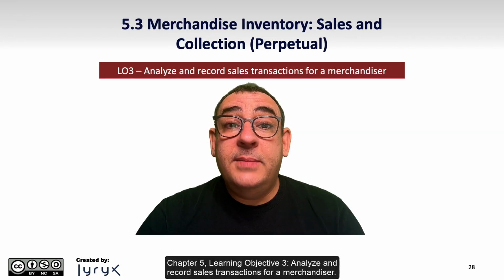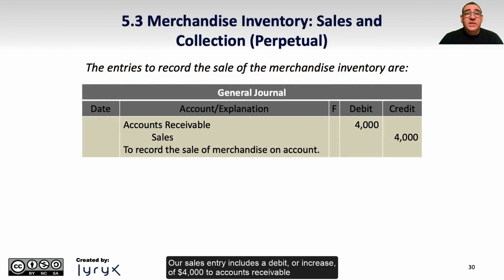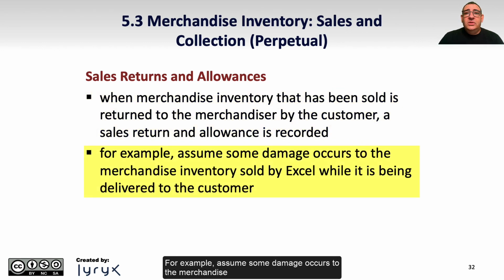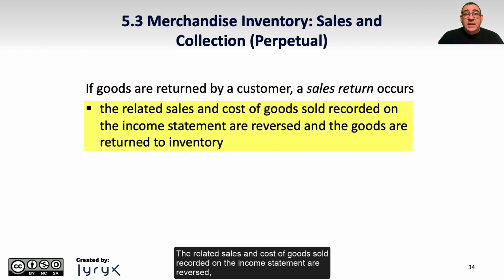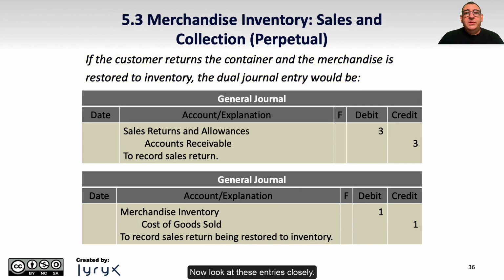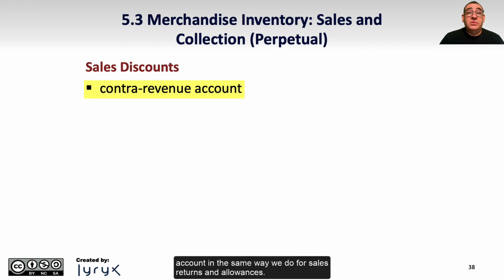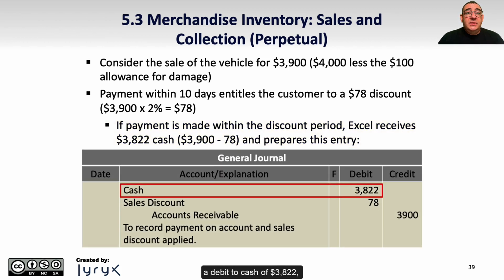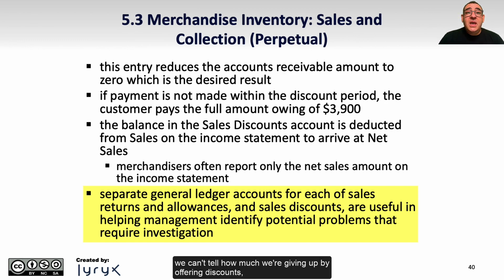Learning Objective 5.3: Merchandise Inventory Sales and Collections (Perpetual Inventory)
Chapter 5: Accounting for the sale of goods
Learning Objective 3: Analyze and record sales transactions for a merchandiser